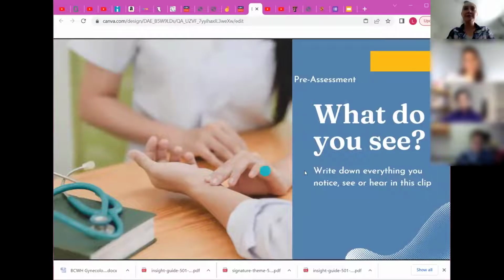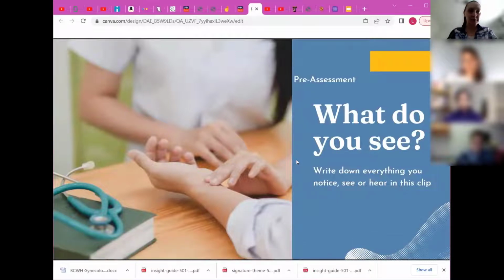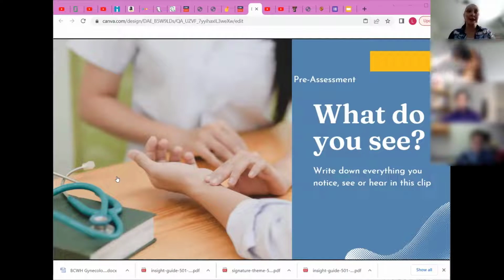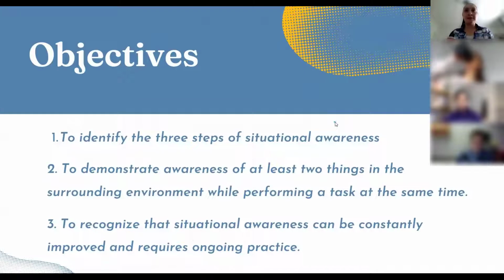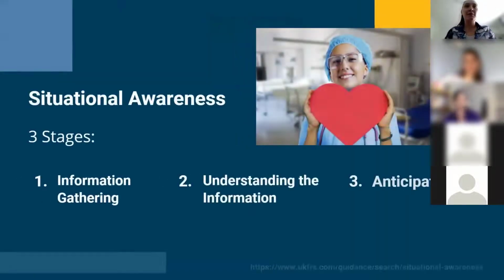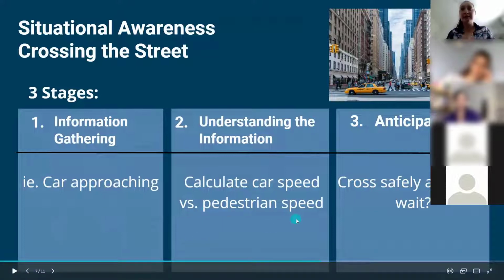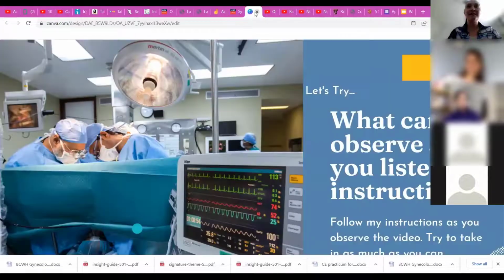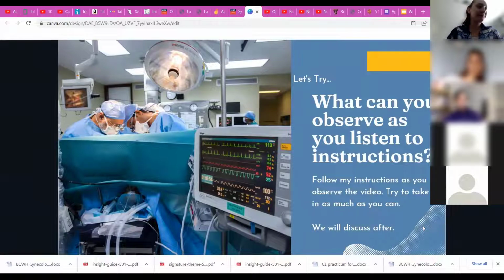Leadership in Clinical Education|10-mins Mini-Lesson Situational Awareness Online |Teaching via Zoom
This is a 10-minute snap shot of an unedited, unfiltered sample teaching session. It gives a taste-test of my approach in leading, facilitating, and presenting online using the Zoom platform.

As an Operating Room nurse, I have had the pleasure to teach, orientate, facilitate and mentor nurses learning the perioperative nurse skillset. Because students are already inundated with applying many skills at once, the ability to 'read the room' and gather situational awareness tends to be a skill that needs more refining as they become more confident in their practice. To address this gap in awareness, I created a short lesson that can easily be lengthened as part of a learning guide for future clinical instructors finding the same gap in knowledge as their students are leaving their supernumerary status and into 'Practicing Nurse' in the OR.

I look forward to reading your feedback and improve my practice moving forward as a clinician, teacher, and lifelong learner.

Marinis, M. (Writer) & Allen, D (Director). (2016, November 10). Grey's Anatomy (Season 13, Episode 8) [TV series episode]. In S. Rhimes, B. Beers, M. Gordon, R. Corn, W. Harper, S. McKee, Z. Clack, D. Allen (Executive Producers), ABC Studios.